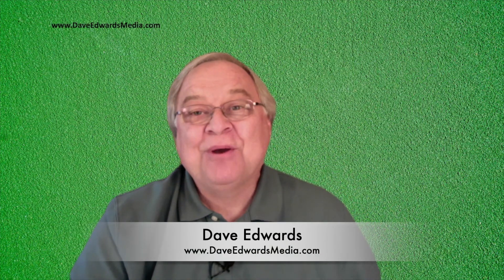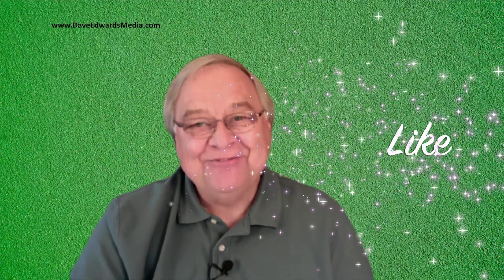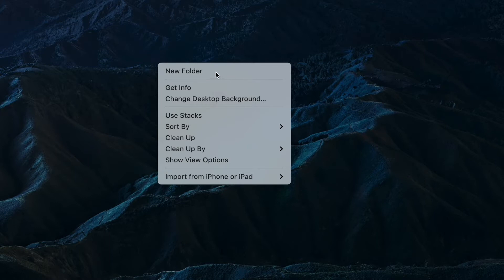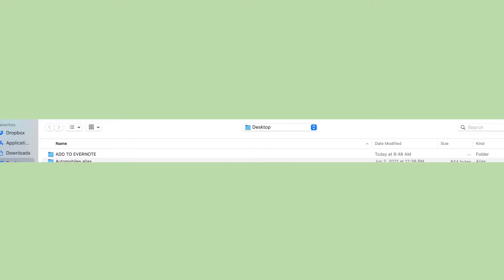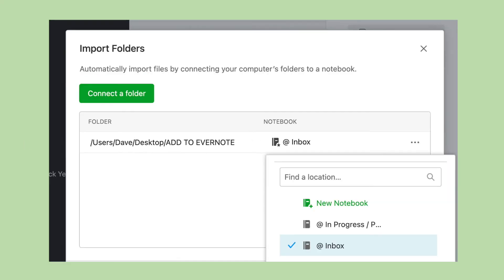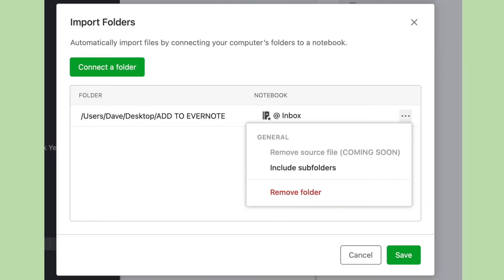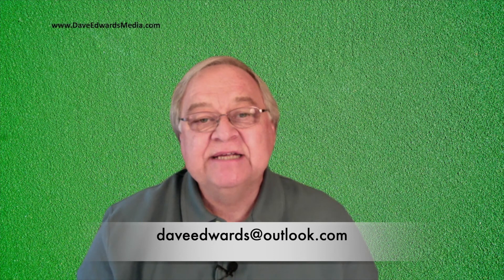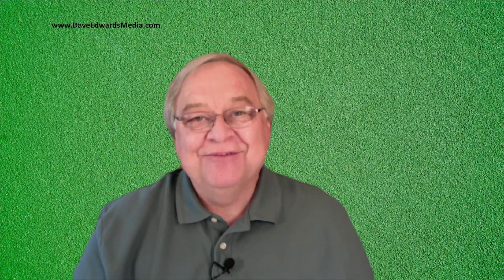How To Upload Files to Evernote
Evernote has now made it simple to move files from your desktop into its app.  That makes it easier when you want files in both places.  Dave Edwards shares how you can set up the system.

MY COURSES:
"Managing Difficult People"

MY BOOK:
“The Public Media Managers Handbook”

MY BIO:
After more than 30 years as a leader in the communications field, I am now helping individuals and organizations with leadership, management, and productivity issues. I also teach classes for Marquette University, Alverno College, and Udemy.